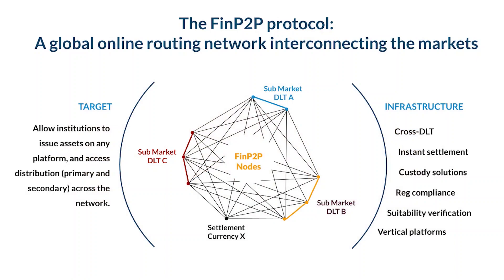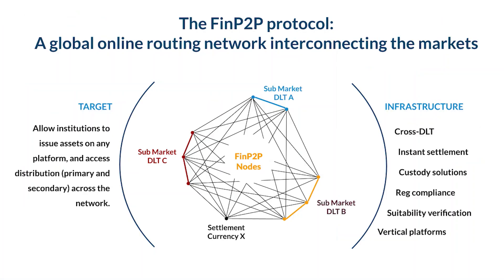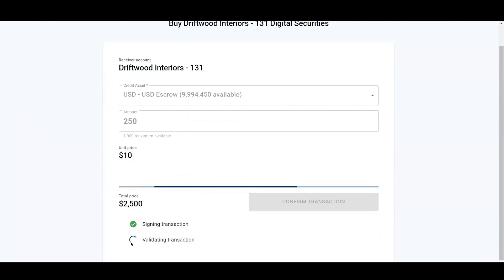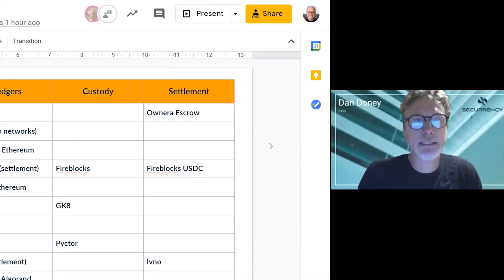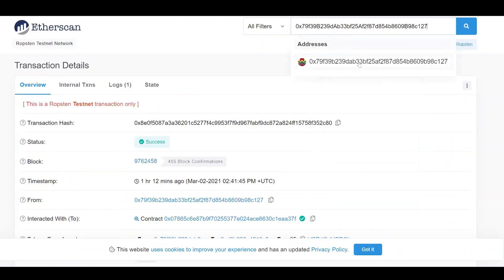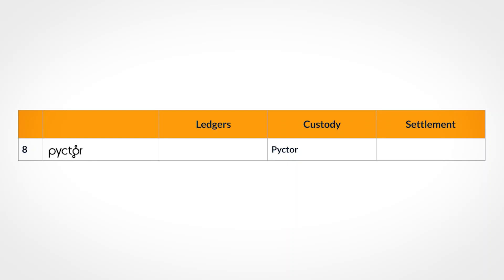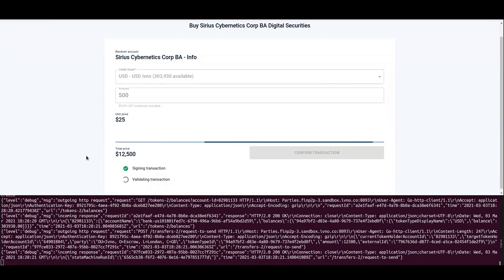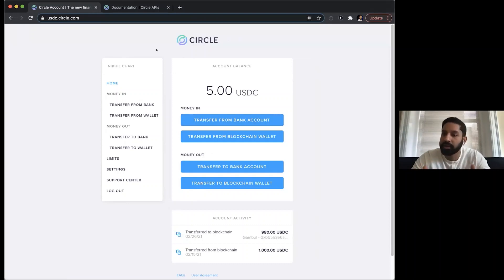FinP2P digital securities interoperability demonstration by Ownera and 10 integration partners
This is a summary of the PoC technology proof session of the FinP2P protocol.